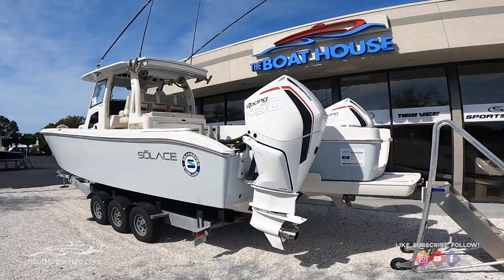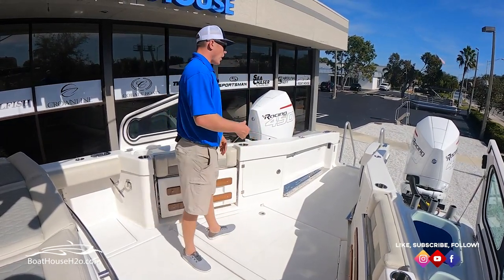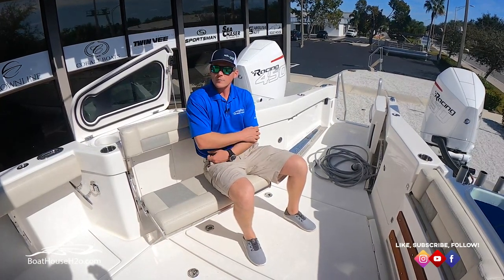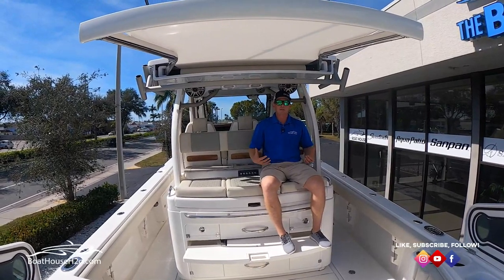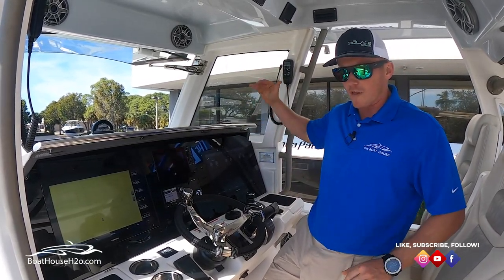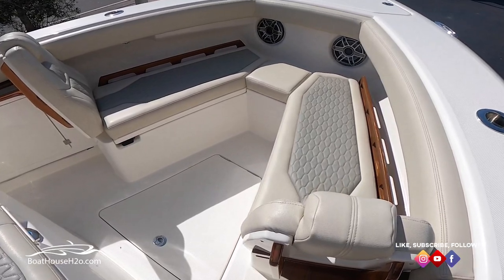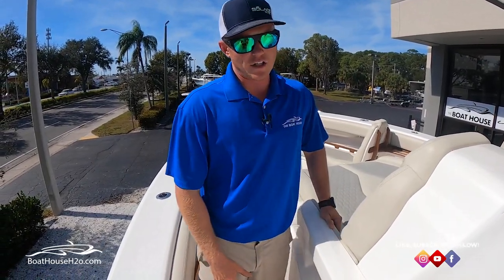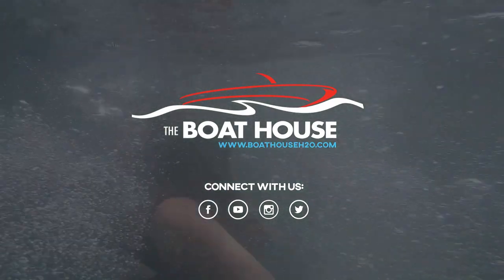2021 345 Solace Boats Walkthrough Video. BoatHouseH2o.com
In this video our Boat House of Naples Store Manager, Jeremy Eck, walks us through the 2021 345 Solace Center Console. If you haven't seen this boat yet you are in for a treat! If you have, sit back and check out the new features included in the 2021 model!